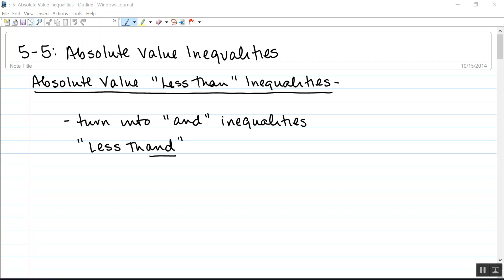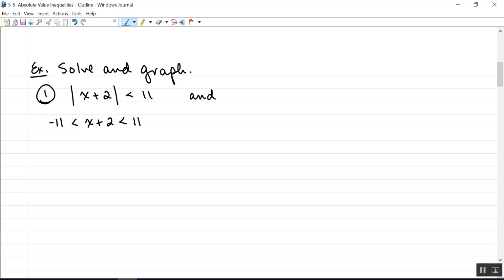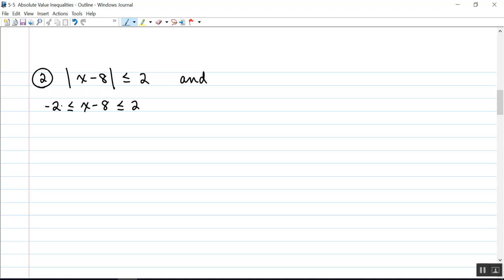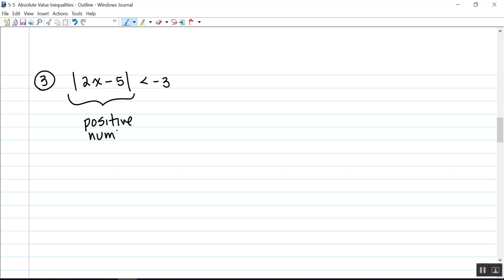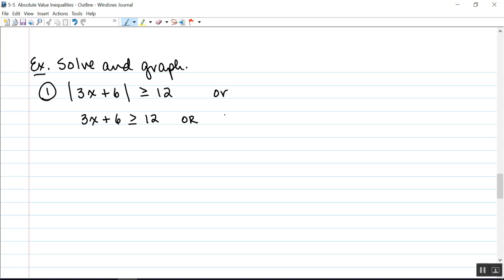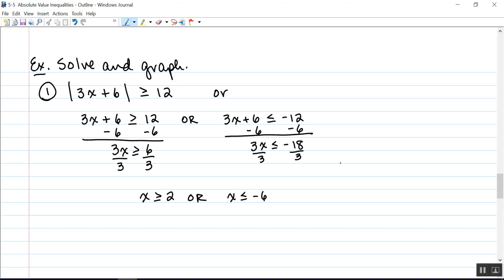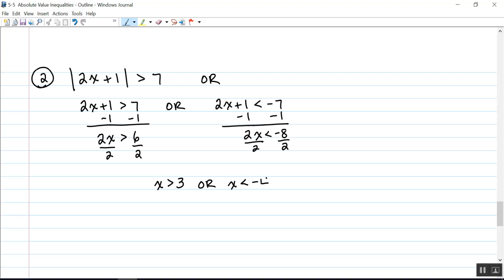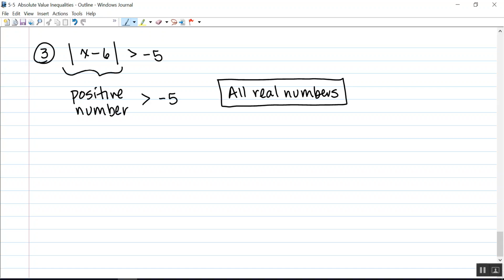5-5 Absolute Value Inequalities